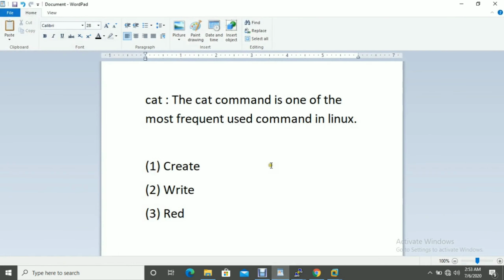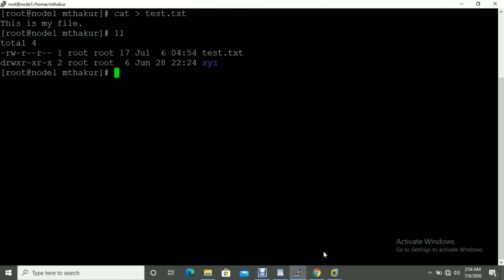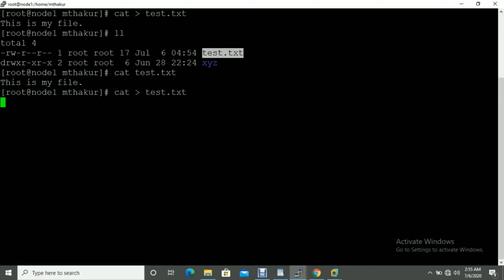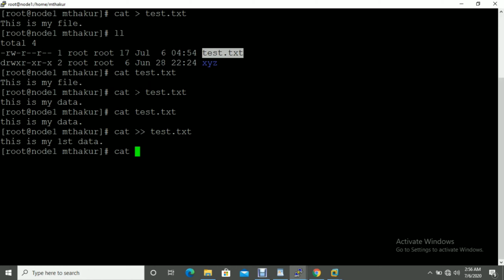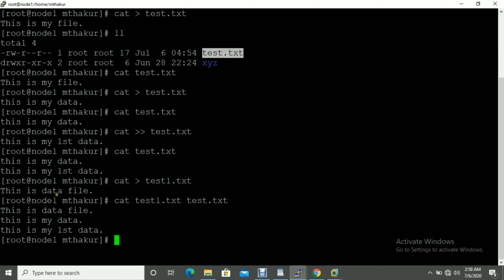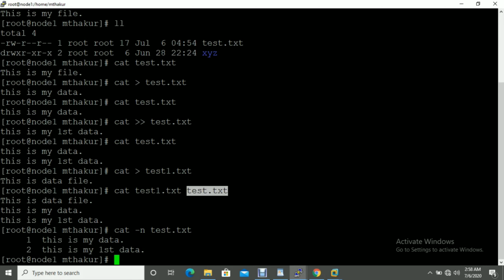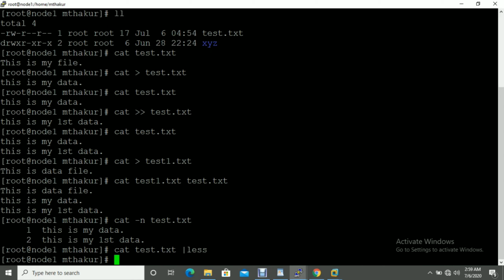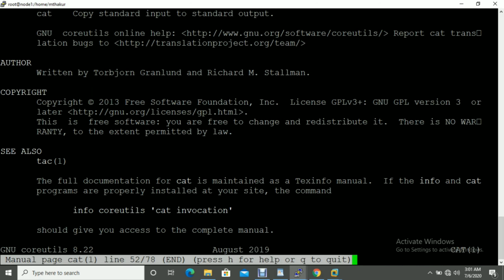cat command in linux with examples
cat  command is used to show the content of a files and also to combine several files together in one file.
Linux and UNIX cat command help and examples.
with Cat command we can create , red and write the file in linix.